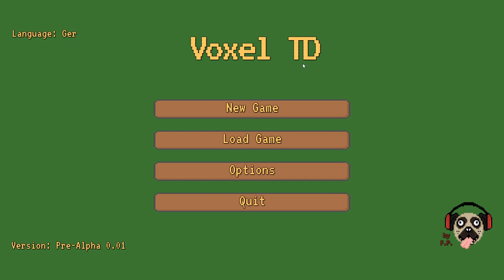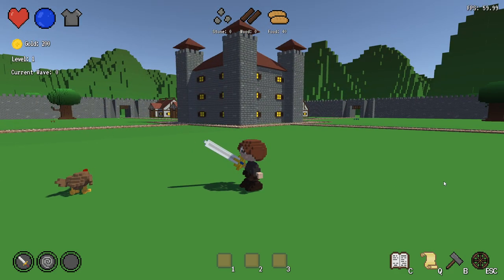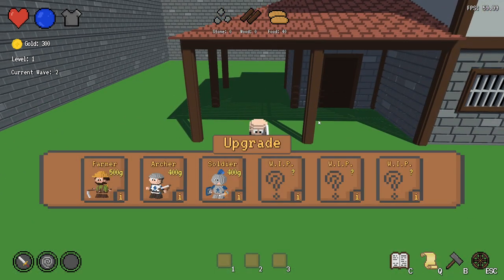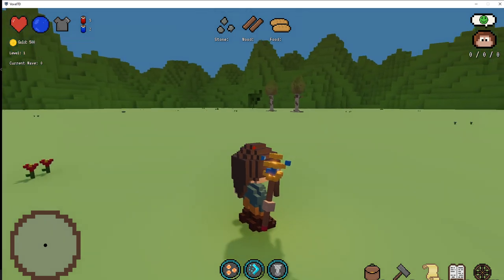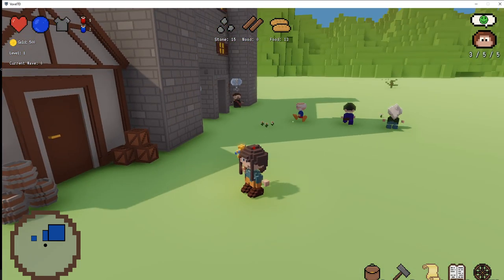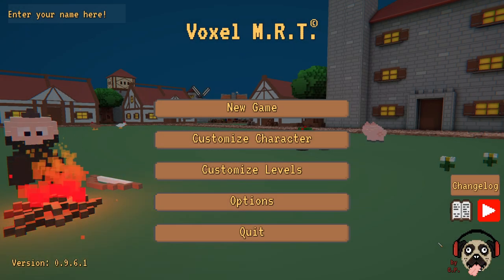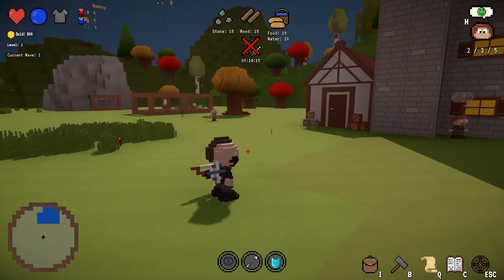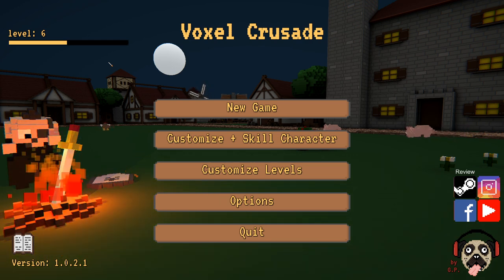Four years of game development - programming my dream game - Voxel Crusade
I found some old game data and wanted to share them with you guys! My game has come very far and I'm happy to show you the progress I made over the last years.